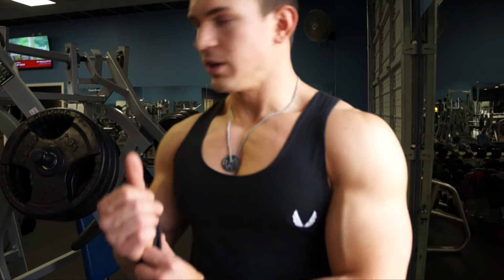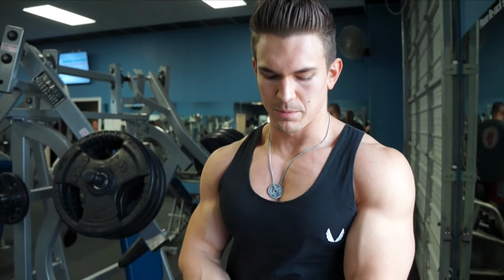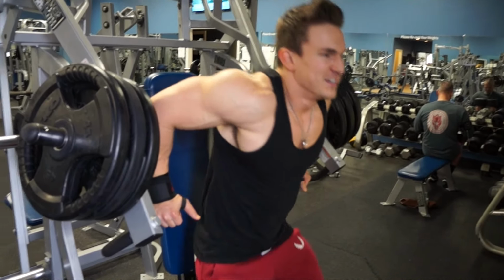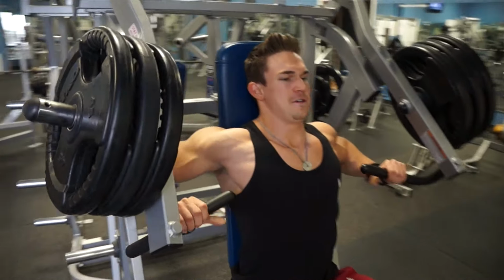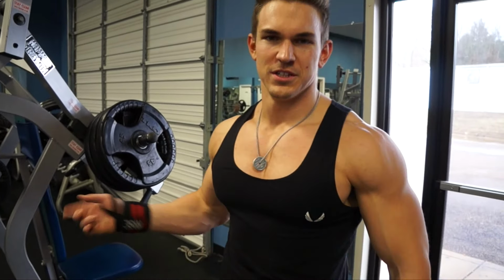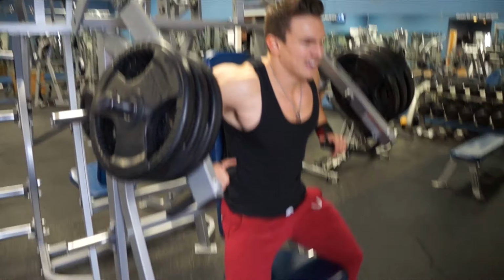Chest Builder Workout!